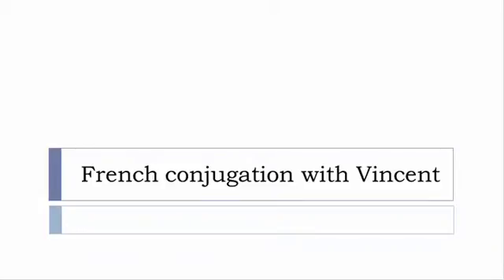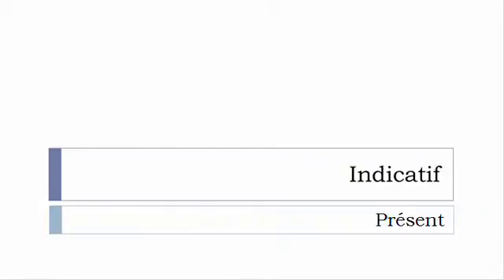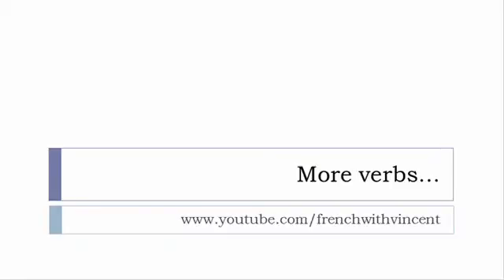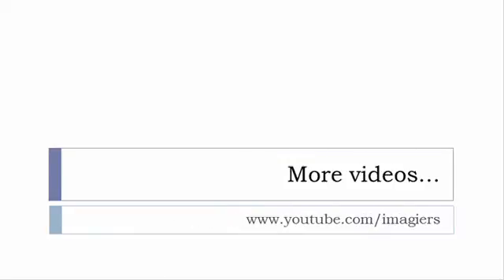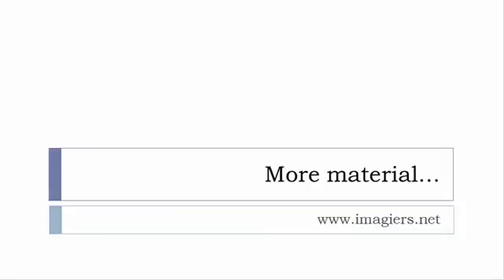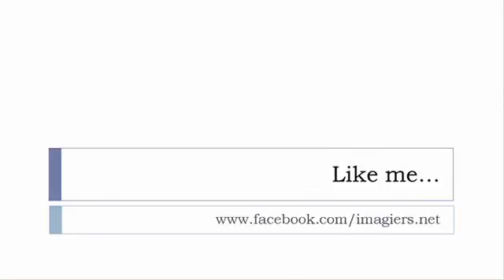French conjugation = Colleter = Indicative Present